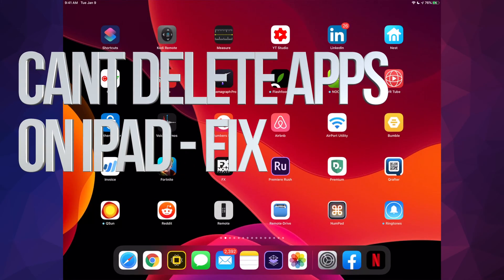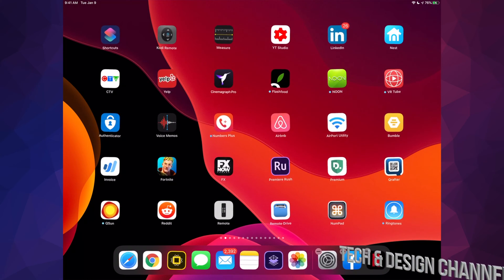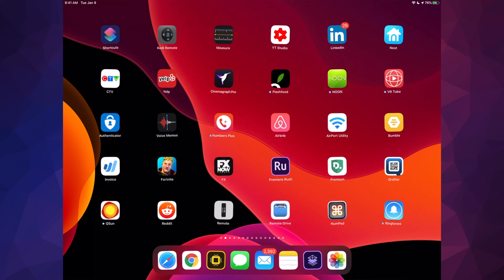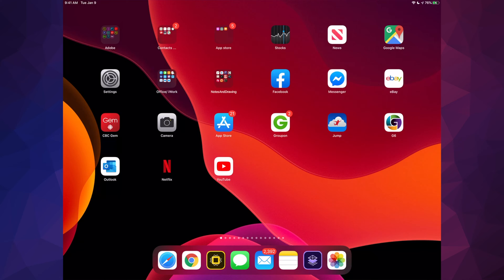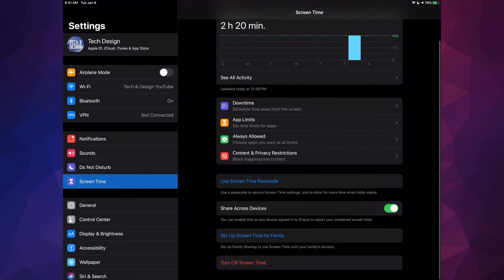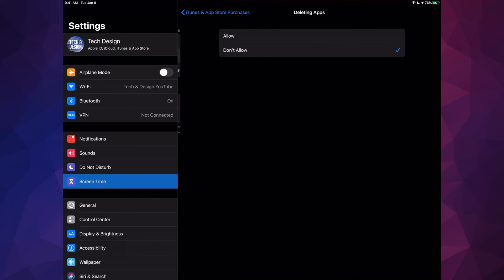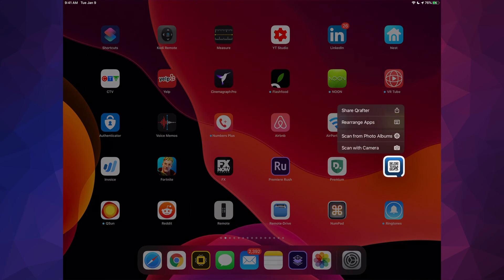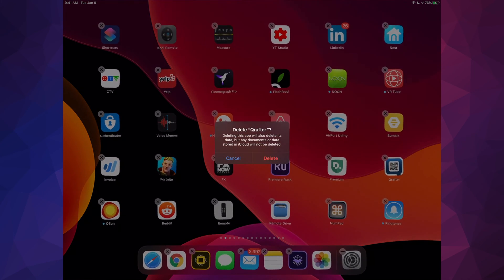Can’t Delete Apps on iPad - FIX | iPad mini, iPad Air, iPad Pro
Don’t see the “x” on the side of the app? This is the fix